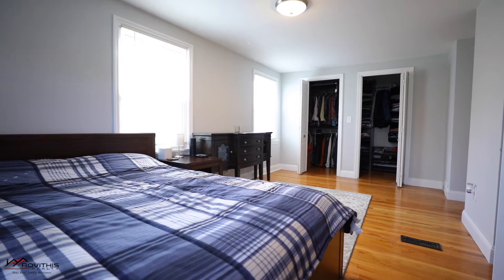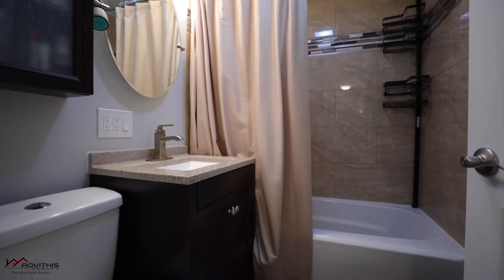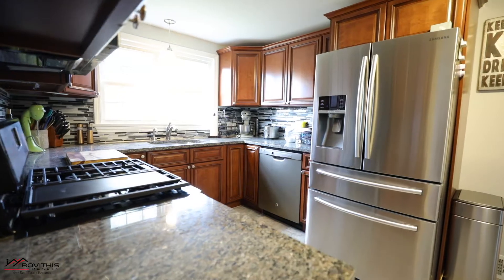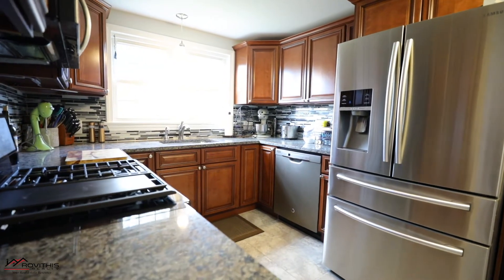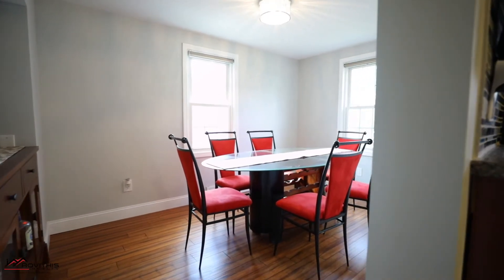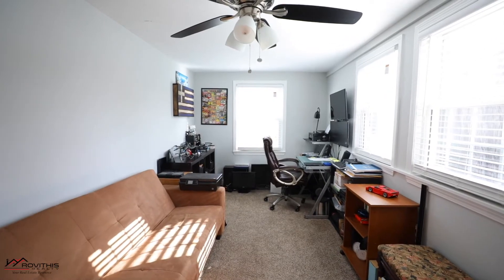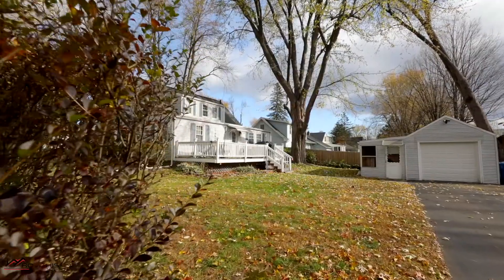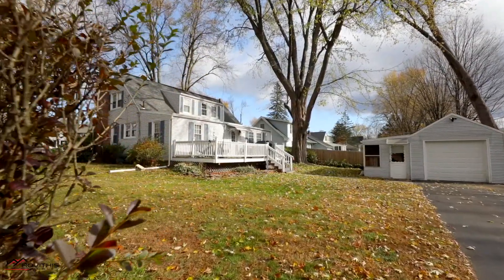55 Lyman St. West Springfield Ma. 01089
For Sale: 55 Lyman Street West Springfield MA 01089

MOVE RIGHT IN!!! Magnificent Cape newly renovated with newer vinyl siding, roof and windows. Recently refinished wood floors throughout the majority of the home. Living room with fireplace and an abundance of natural lighting; formal dining room, newer updated kitchen complete with stainless steel appliances, granite counters and tiled floors. Home office which could double as a den or play room. Master bedroom located on main level with double closets. Newer updated full bath located on the main level as well. Second level offers two great sized bedrooms. Lower level recently finished is the perfect family room or game room. Beautiful extended deck outstanding for your outside entertaining. One car detached garage with a multitude of storage.

For more information about this beautiful home, contact Kris Cook

➡️ Looking to buy a home?

➡️ Looking to sell a home?

F O L L O W  R O V I T H I S  R E A L T Y  O N   S O C I A L

Rovithis Realty, LLC
11 Herbert P Almgren Drive